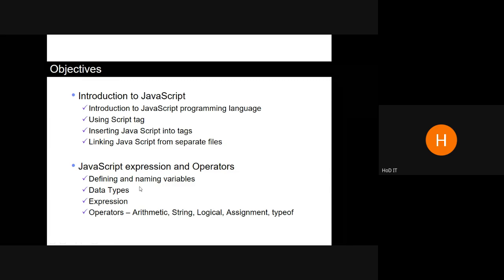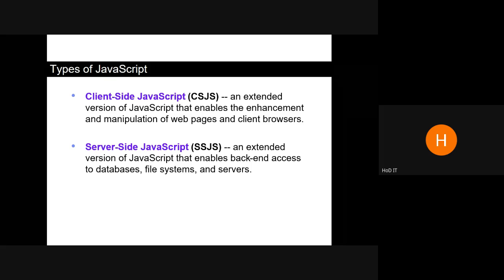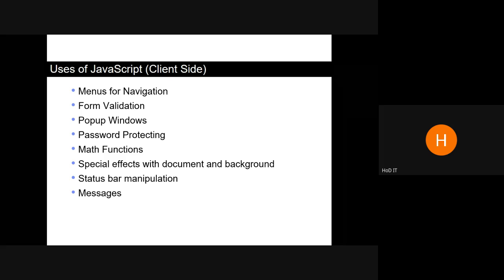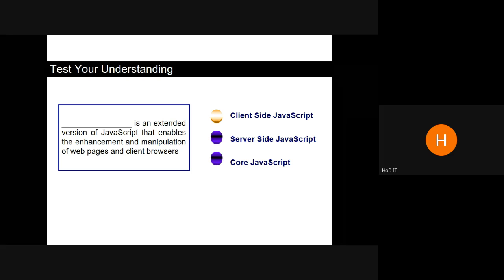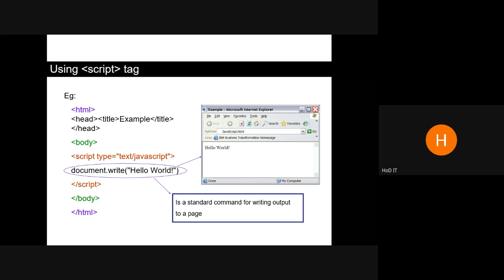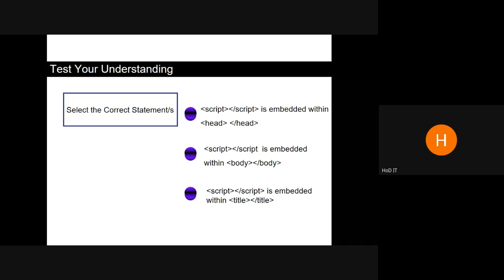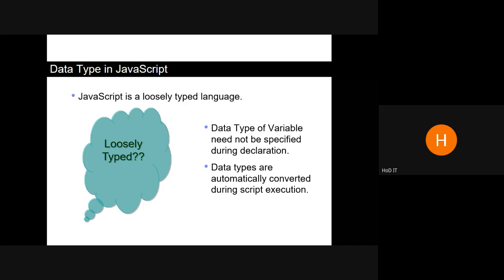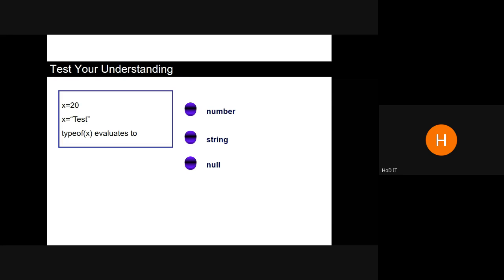JAVASCRIPT| IT| ESEC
Erode
Tamil Nadu

Resource Person:
N.S.Kavitha,
Assistant Professor
Tamil Nadu

Keyword: JavaScript is a text-based programming language used both on the client-side and server-side that allows you to make web pages interactive. Where HTML and CSS are languages that give structure and style to web pages, JavaScript gives web pages interactive elements that engage a user.